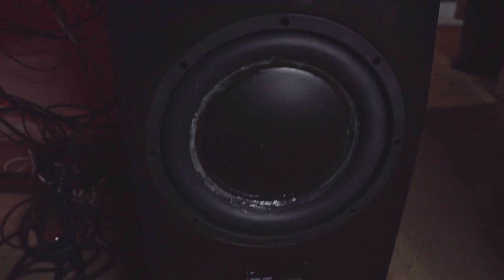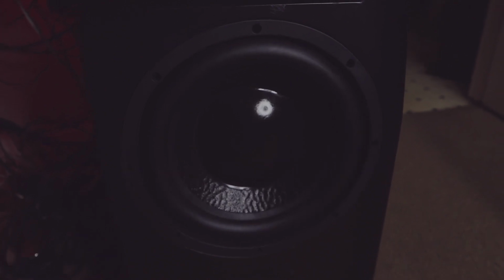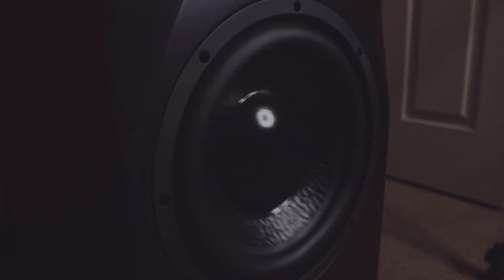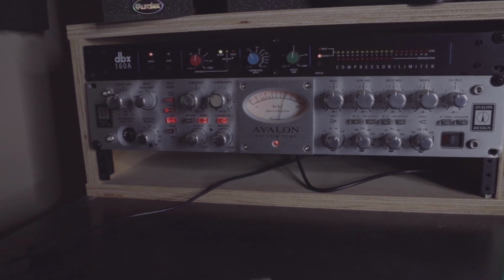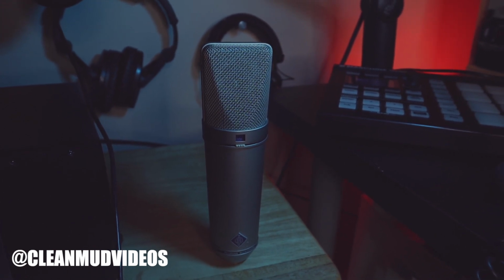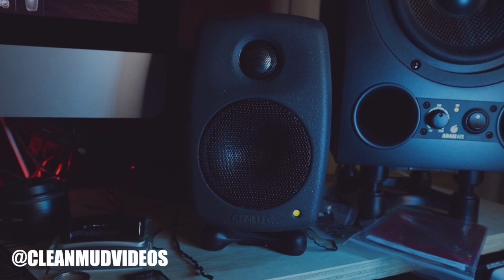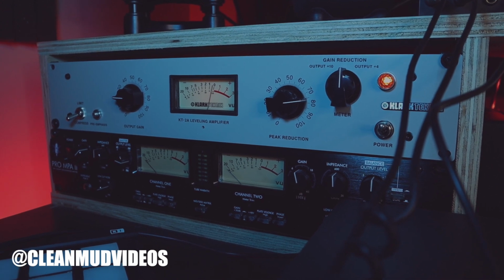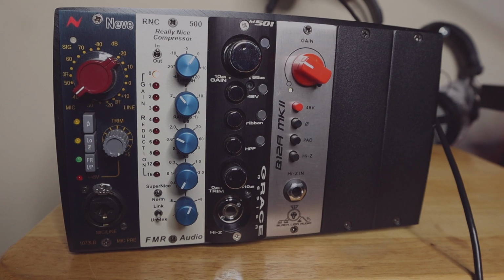REASON YOU SHOULD BUY USED GEAR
In this video, I give you my PROS and CONS to buying used (2nd hand) studio gear. I did my best to cover the reason why I always consider making 2nd hand purchases. I have tried to lay out my own experiences (good/bad) with shopping for used equipment. Afterwards, I name a few pieces of gear that I have purchased from different places online and locally as well. Down below I have listed some of the places that I shop for used equipment. I know that this video ended up longer than I expected but I hope that it will be helpful in some way!

Instagram.com/cleanmudvideos

Here are some of the places in which I've purchased used equipment from:
Reverb.com
GuitarCenter.com
Altomusic.com
Ebay.com